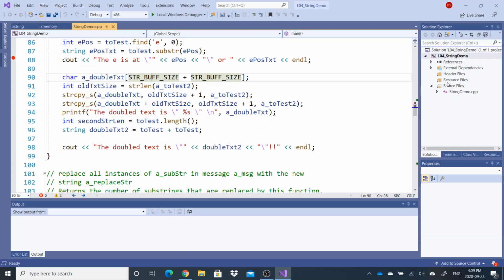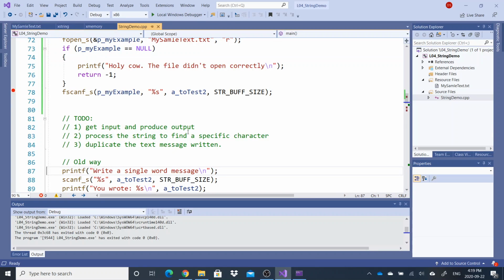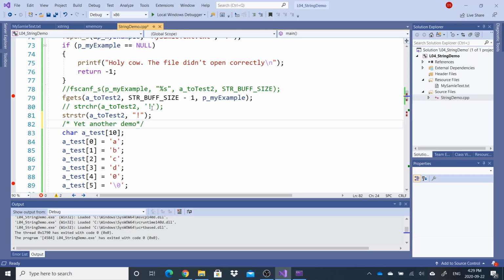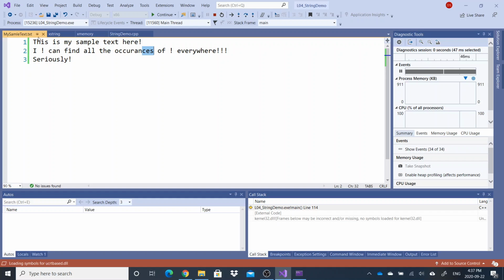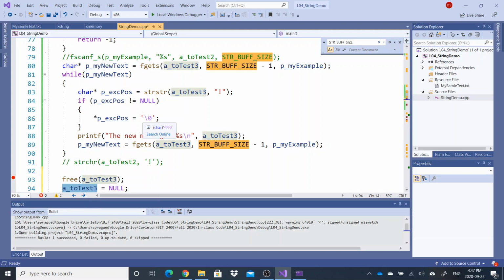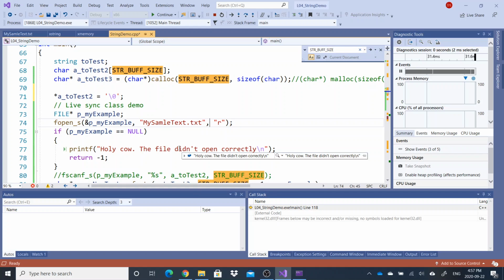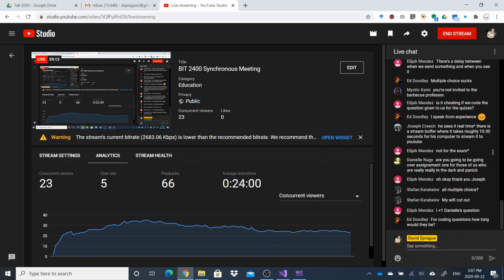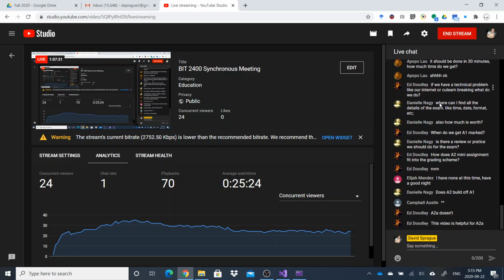Sync02 Strings BIT2400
Synchronous meeting discussing strings.